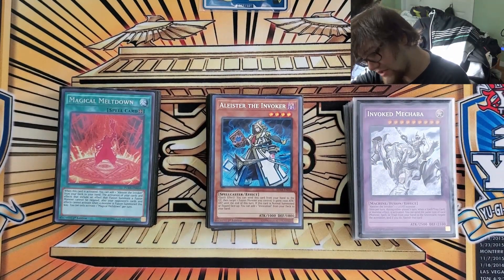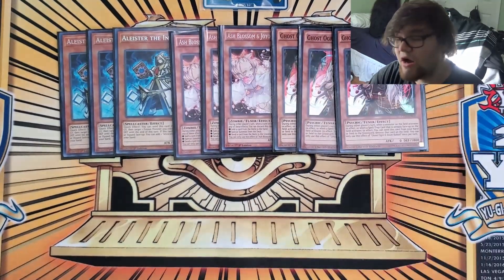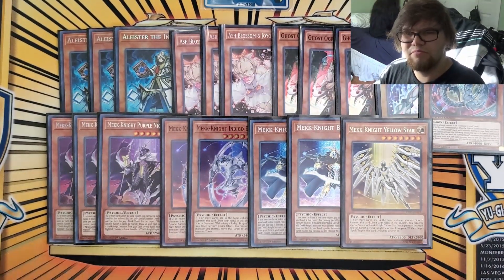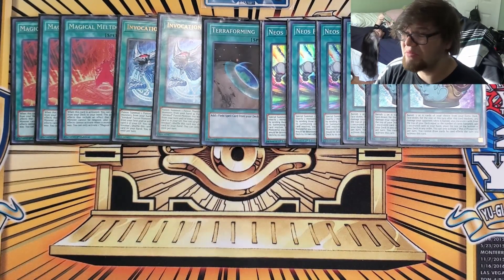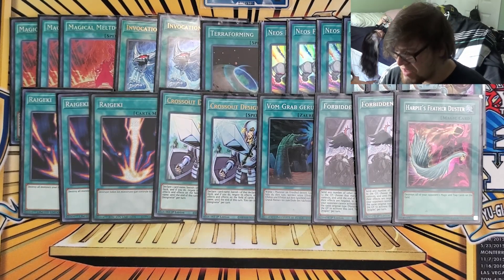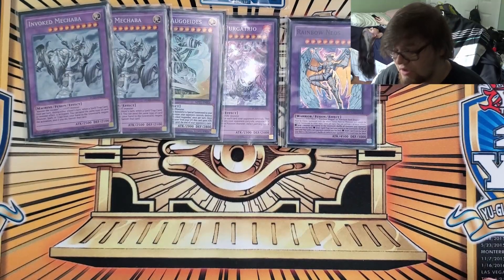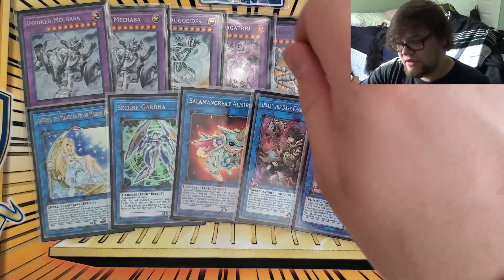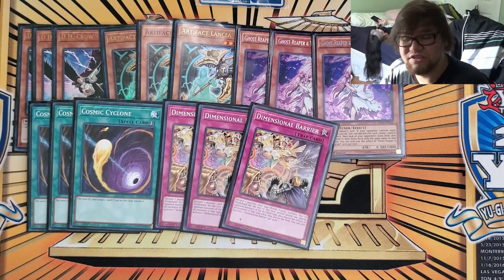1st Place Invoked Mekk-Knight Deck Profile! *MAY 2022*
This channel and all of its videos are not “directed to children” within the meaning of Title 16 C.F.R. § 312.2 and are not intended for children under 13 years of age. Invoked101 and its owner(s), agents, representatives, and employees do not collect any information from children under 13 years of age and expressly deny permission to any third party seeking to collect information from children under 13 years of age on behalf of Invoked101. Any data collection is done illegally and without your approval.